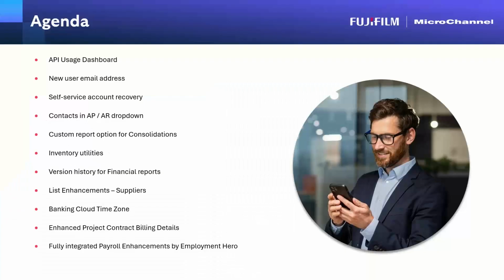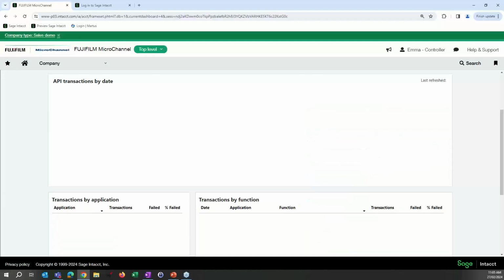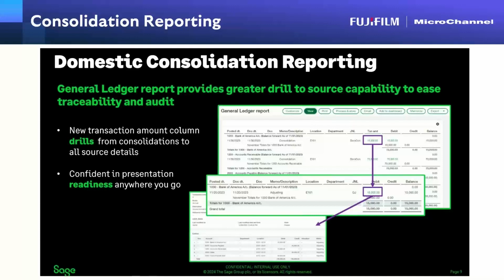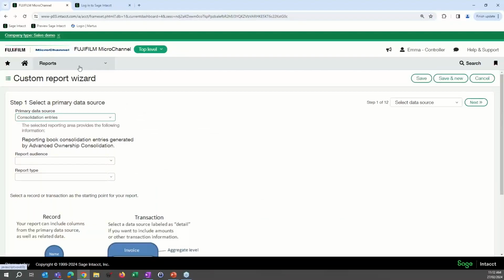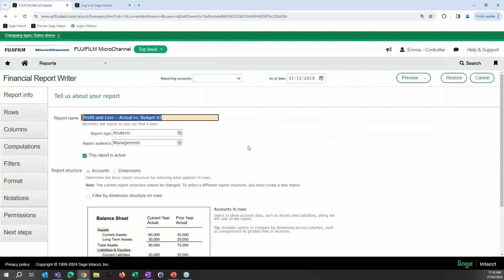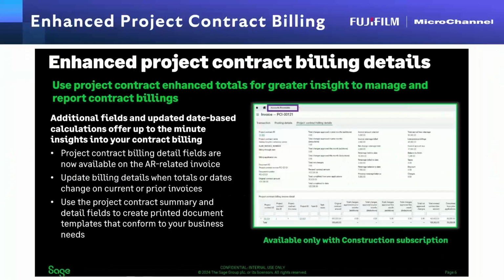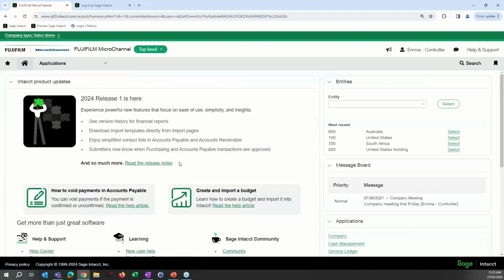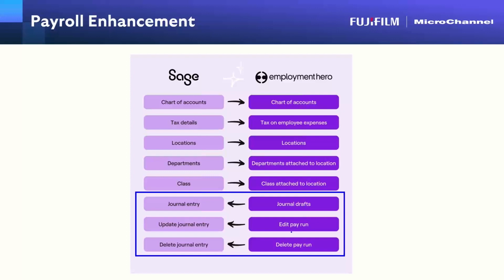What's New in Sage Intacct R1 2024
FUJIFILM MicroChannel brings you our top highlights for Sage Intacct R1 2024 to showcase even greater features and functionality for your ERP. We’ll show you how to maximise your value and gain real benefit from your Sage Intacct solution with the latest enhancements.

Hugo Badenhorst, our Sage Intacct Solution Architect, will demo the following new features from release one below:

AGENDA

• API Usage Dashboard
• Self-service account recovery
• Contacts in AP / AR dropdown
• Custom report option for Consolidations
• Revaluation report – summarise option
• Download import templates - journals, budgets, account groups etc.
• Inventory utilities (user rights)
• Version history for financial reports
• Report schedules (only print 31 reports)
• List Enhancements – suppliers (filters, sort, custom, reuse)
• Fully integrated Payroll Enhancements by Employment Hero